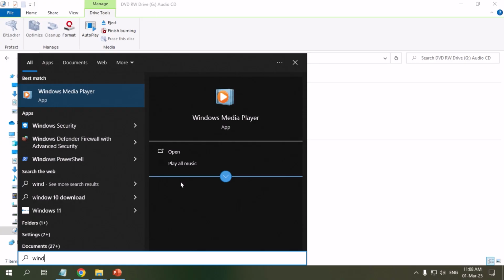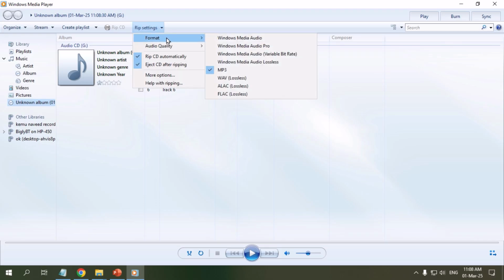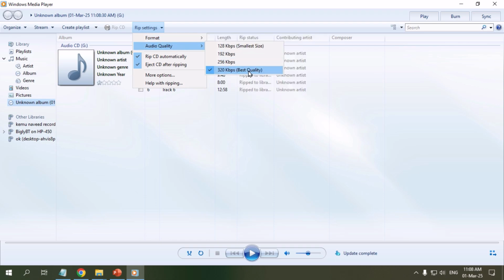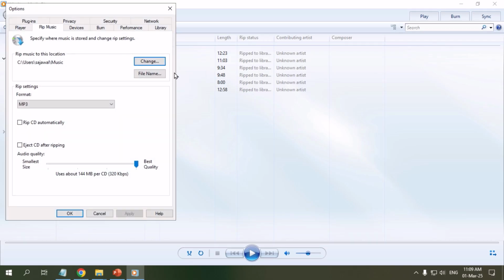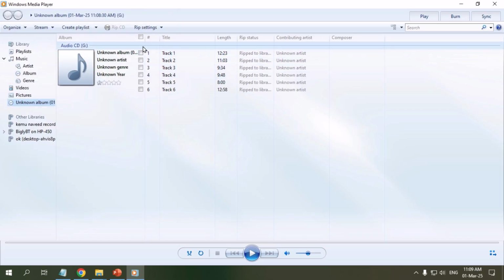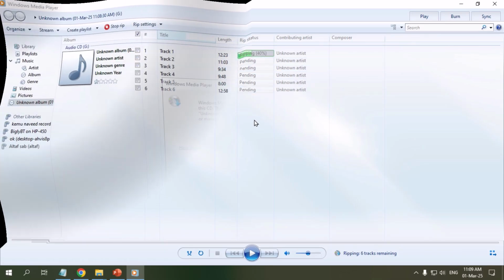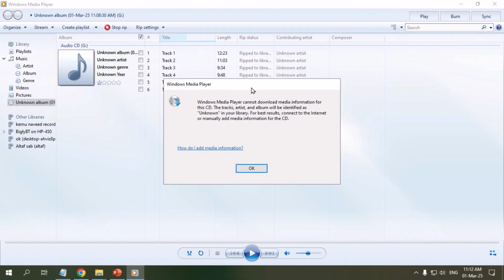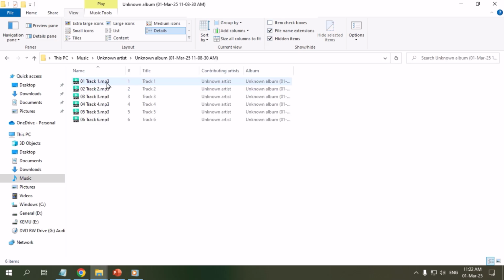Convert CDA files to MP3 or Wav using Windows Media Player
You found an old audio CD with your favorite music, but when you pop it into your computer, the files show up as tiny CDA shortcuts instead of playable audio. Frustrating, right? Those CDA files are not actual audio. They are just pointers to tracks on the disc. The good news is that Windows Media Player can rip them into real MP3 files you can play anywhere.

In this step-by-step Windows Media Player tutorial, we show you exactly how to convert CDA files to MP3, Wav, or other audio formats using Windows Media Player. You will learn how to insert the CD, configure the rip settings to output MP3 format, adjust audio quality, and start the conversion process. By the end, you will have a folder full of MP3 files ready to transfer to your phone, USB drive, or any portable device.

This skill is essential for anyone who still owns physical CDs. Students can digitize old study material discs. Music lovers can preserve rare albums and play them on modern devices. Professionals can archive important audio records and training materials. Converting CD tracks to MP3 gives your audio collection new life and ensures it remains accessible for years to come.

We also cover helpful options like automatically ripping the CD upon insertion, ejecting the disc after completion, and customizing the output folder and file names through the More Options menu. These small tweaks save time and keep your music library organized.

Do you still keep a collection of old audio CDs? Which album or disc are you planning to convert first? Share your answer in the comments. We love hearing your stories.

If this guide helped you, check out our complete Windows Media Player playlist. We have tutorials on changing playback speed, managing subtitles, switching audio languages, customizing themes, and much more.

*Topics Covered:*

How to Convert CDA files to MP3 or Wav using Windows Media Player
How to Convert CDA files to Wav using Windows Media Player
How to Convert CDA files to MP3 using Windows Media Player
How to Convert CDA files to Audio using Windows Media Player
How to Convert CDA to MP3 Using Windows Media Player
How to Rip CD to MP3 in Windows Media Player
How to Convert Audio CD to MP3 in Windows Media Player
How to Extract Audio from CD Using Windows Media Player
How to Copy CD Tracks to MP3 in Windows Media Player
How to Transfer CD Music to MP3 Files Using WMP
How to Change CDA Files to MP3 in Windows Media Player
How to Save CD Audio as MP3 in Windows Media Player
How to Convert CD Music to MP3 in Windows Media Player
Windows Media Player Rip CD to MP3 Tutorial
convert CDA to MP3
Windows Media Player rip CD
rip CD to MP3 WMP
how to convert CD to MP3 Windows Media Player
convert audio CD to MP3 WMP
Windows Media Player CD ripping
extract audio from CD Windows Media Player
Windows Media Player audio CD
rip music from CD WMP
CD ripping software Windows
Windows Media Player MP3 conversion
convert CD tracks to MP3
Windows Media Player rip settings
audio CD to MP3 tutorial
Windows Media Player 2026
CD to MP3 free Windows
Windows Media Player audio extraction
rip CD automatically WMP
Windows Media Player MP3 settings
convert music CD to MP3
Windows Media Player beginner guide
CD ripping guide 2026
Windows Media Player tips
fix CDA files not playing
Windows Media Player output format
CDA to MP3 converter Windows
how to copy CD music to MP3 Windows Media Player
how to change CDA to MP3 in WMP
Windows Media Player rip CD to MP3 not working
how to save CD audio as MP3 Windows Media Player
how to transfer CD to MP3 using Windows Media Player
convert CD tracks to MP3 free Windows
Windows Media Player rip settings MP3
how to turn CD into MP3 files Windows Media Player
how to get MP3 from CD Windows Media Player
Windows Media Player convert music CD to MP3
why are CDA files not playing
how to fix CDA files Windows Media Player
Windows Media Player CD ripping guide 2026
how to convert old CD to MP3 free Windows
extract CD audio to MP3 without software
Windows Media Player copy CD to computer MP3
beginner guide rip CD to MP3 WMP
how to use Windows Media Player to rip CD
Windows Media Player CD import MP3 settings
rip audio CD Windows Media Player step by step
convert compact disc to MP3 Windows
Windows Media Player save CD as MP3 file
how to change audio CD format to MP3 WMP
rip CD to MP3
CD to MP3
CD ripping
WMP rip CD
audio CD to MP3
extract CD audio
convert audio CD
CD to MP3 free
Windows Media Player guide
rip music CD
CD ripping tutorial
MP3 conversion
WMP audio extraction
Windows 11 media player
CD converter Windows
WMP tutorial 2026